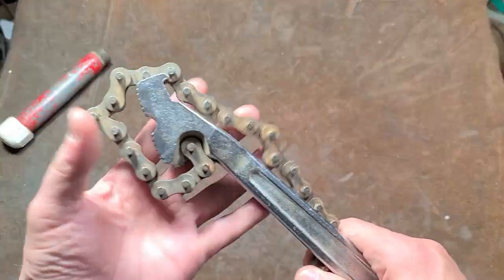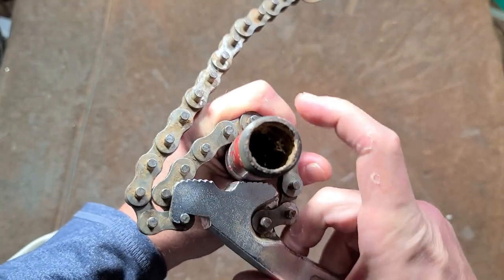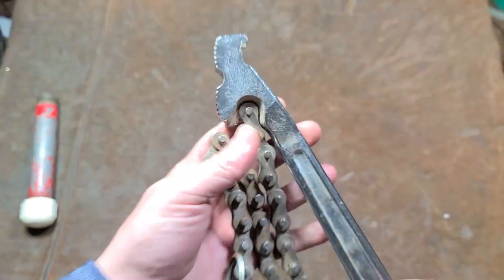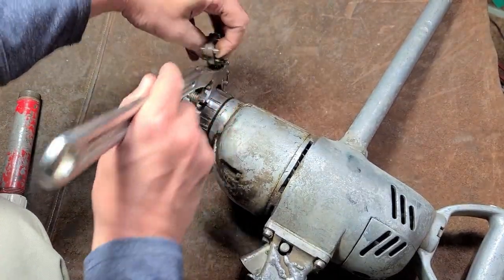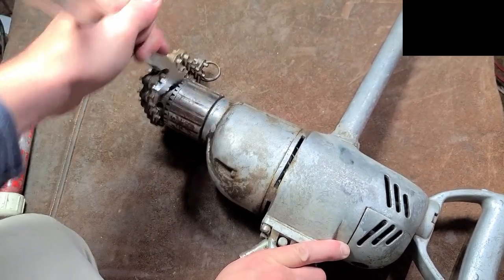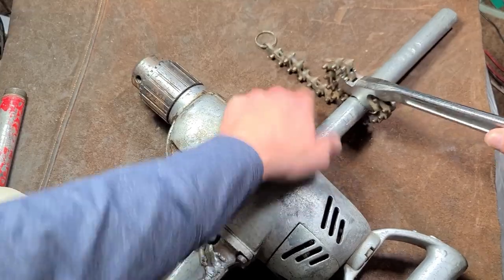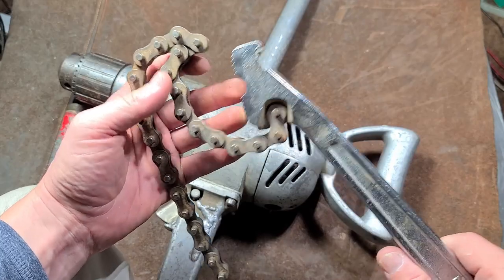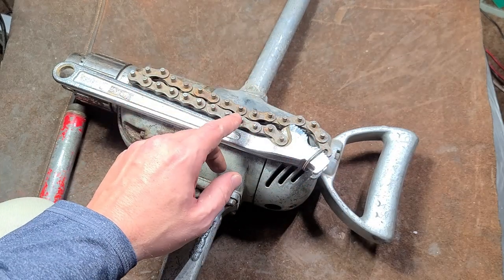Empire Dual Direction Chain Wrench Review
This is not one of my favorite designs, the flat jaws that they use to make it work in two directions makes it not bite into the pipe or round object your are trying to turn. I like the single direction versions better because the jaw has better geometry and works better.

Empire #28629